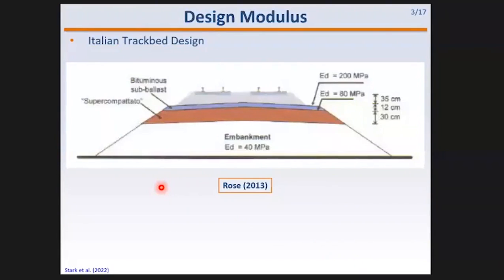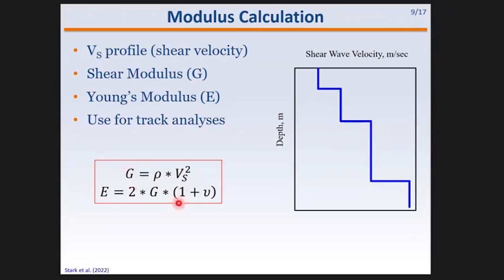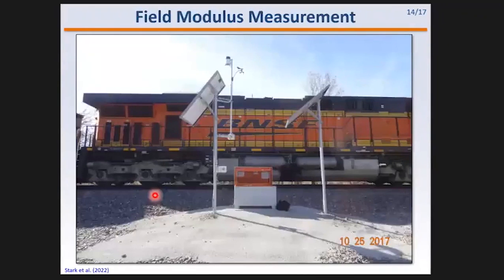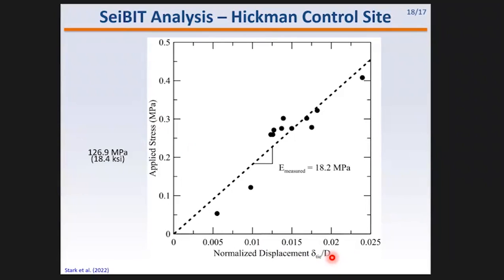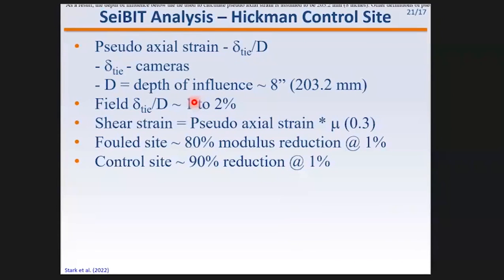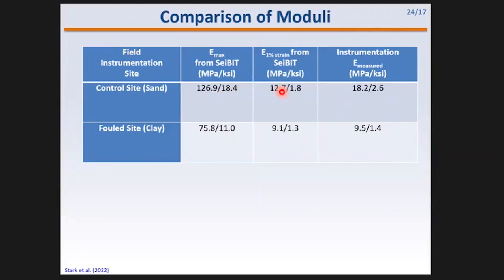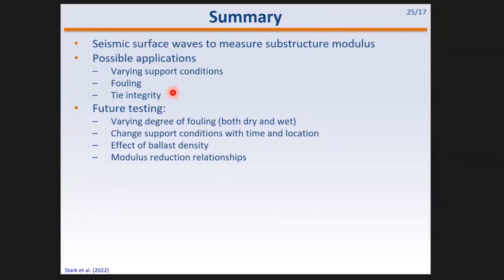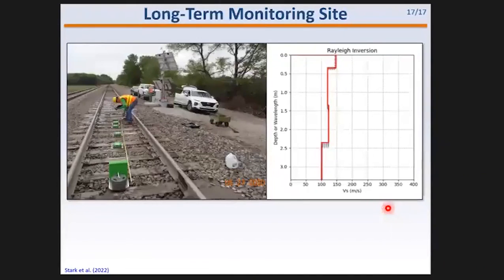Field Verification of Elastic Modulus Measurements